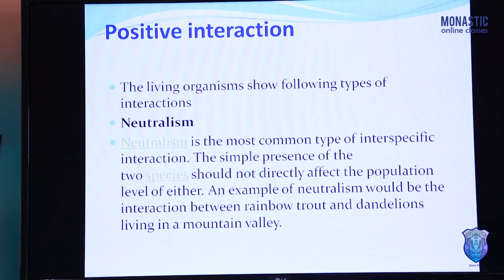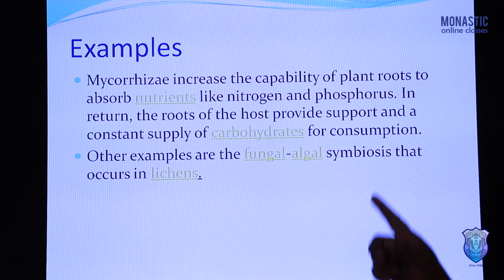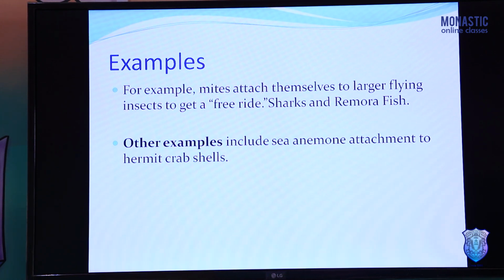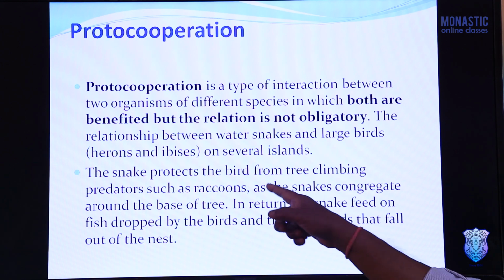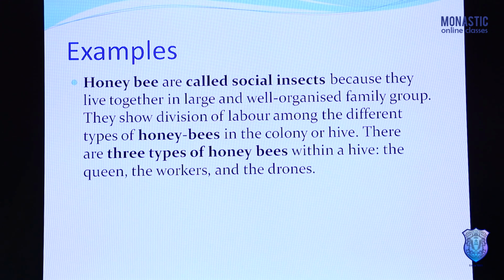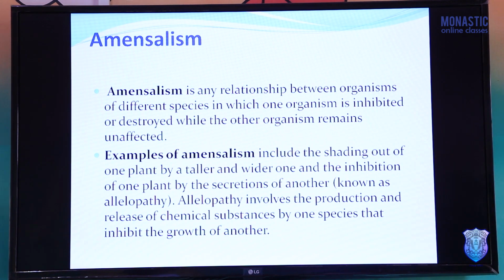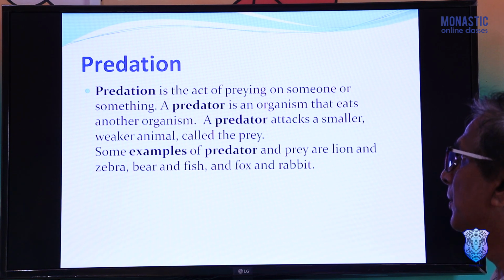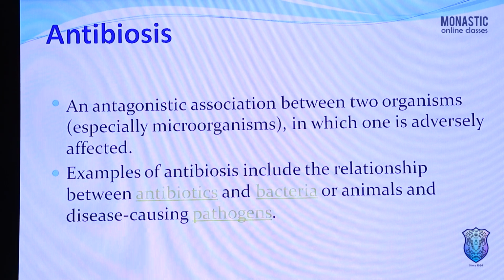Class 11 Botany Chapter Biota and Environment Part 2 By Dr Ras Bihari Sir